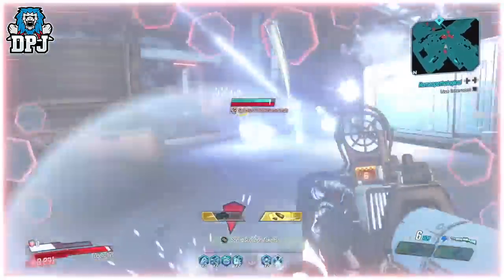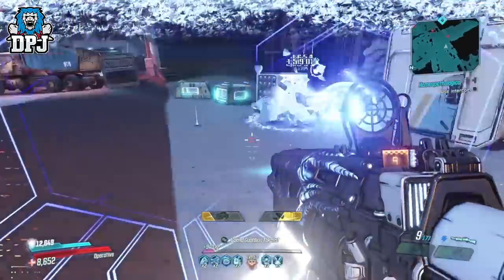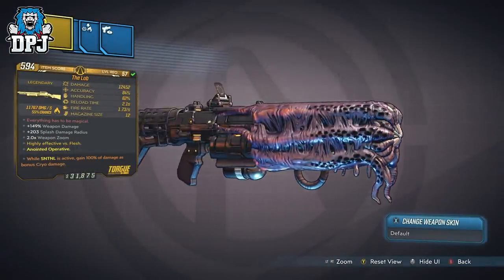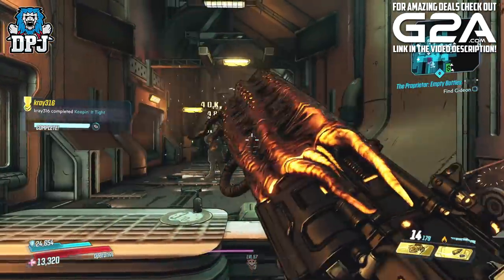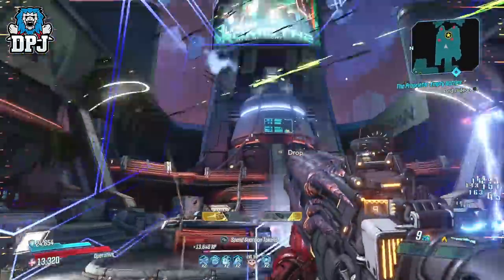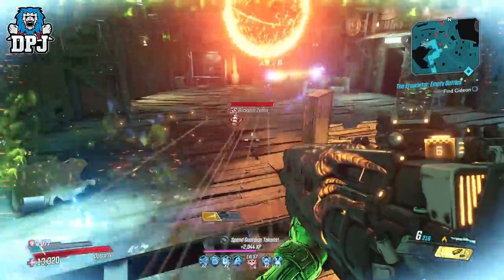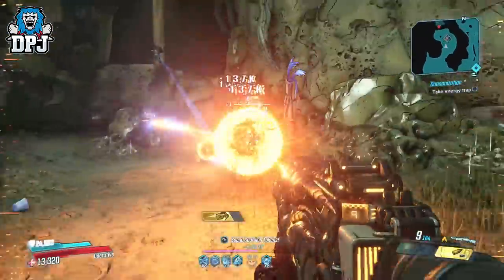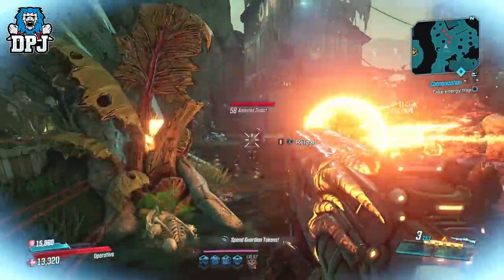The LOB After PATCH / NERF TEST - Is It Better Now? - Borderlands 3 Post Nerf Weapon Guide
Thanks to BreakingSteam75 for the hookup on the Lob lv 57.
In this Borderlands 3 video we take a look at the new Lob & test how the weapon is now post nerf.